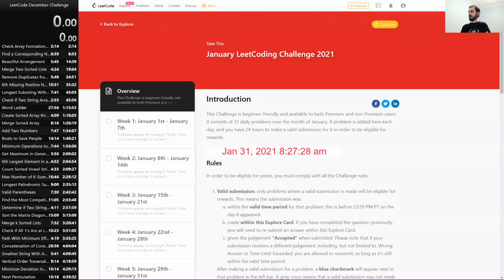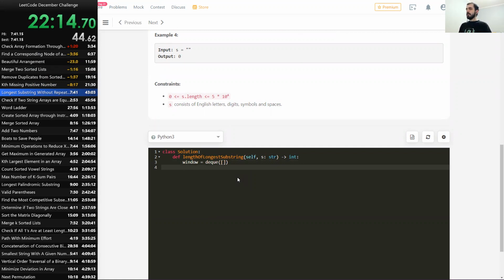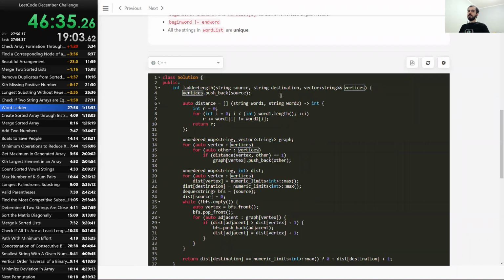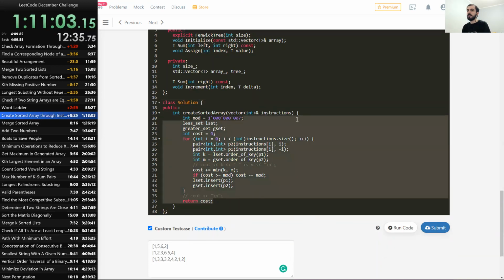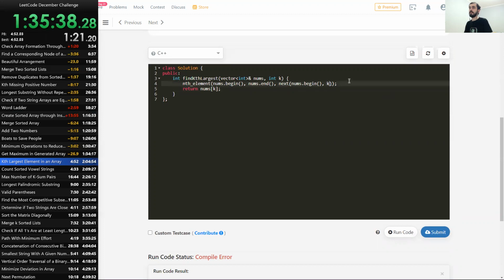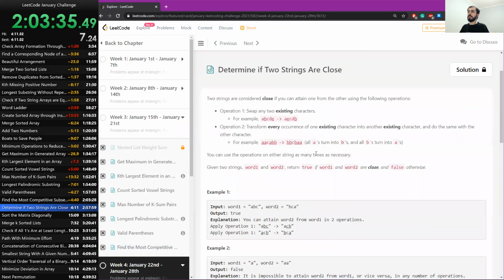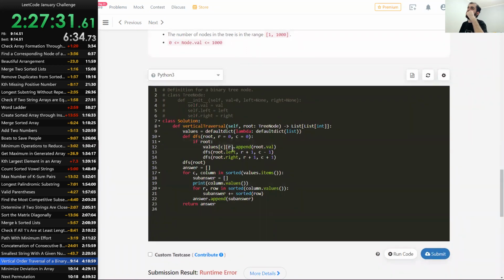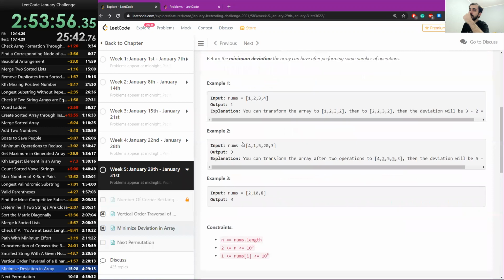January LeetCode Challenge Speedrun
31 problem solved in under 3 hours! In fact, it is still a very slow run if you compare with William, Kamil, or Alex, but it is much better than the last month, so the practice is definitely paying off!